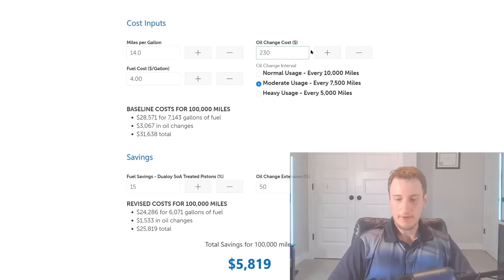ICE Breakthrough!? NEW Piston Design BREAKS Records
Speed of Air Engine Technologies has come out with a really unique piston design. But is it hype or is there merit behind modifying the piston head.

(This includes the web app software for developing bowls)